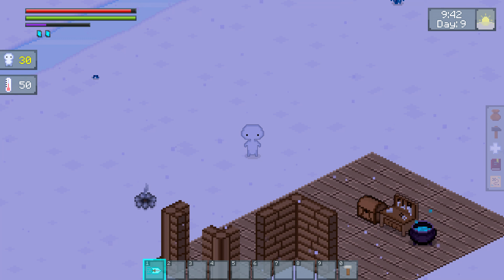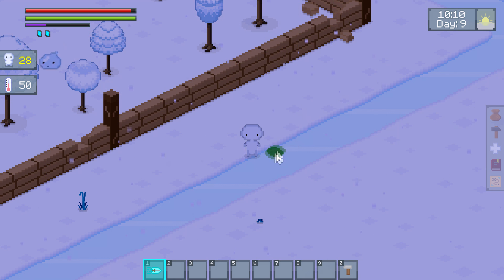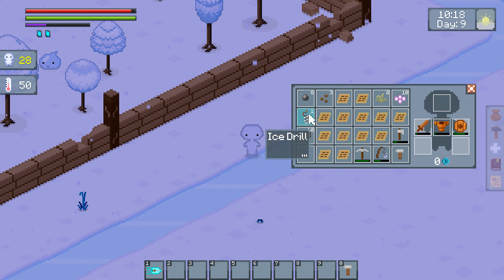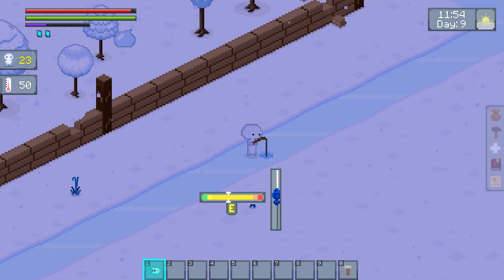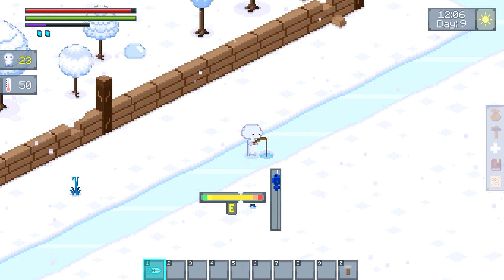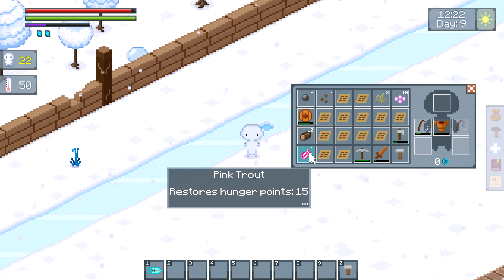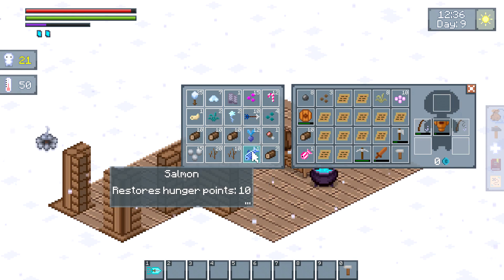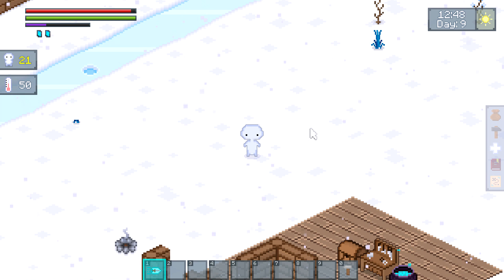Feel the Snow - How to catch a Fish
Hello everyone,

I got asked the question "how to fish" and here is a little and easy guide on how to catch a fish in Feel the Snow.